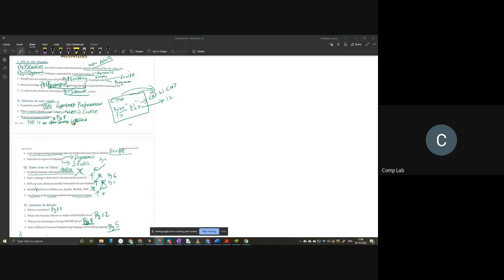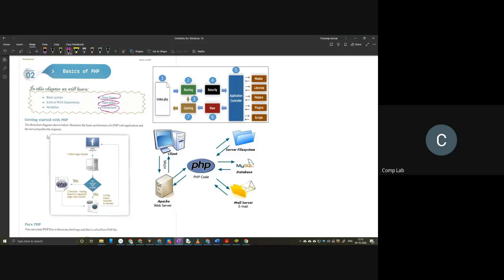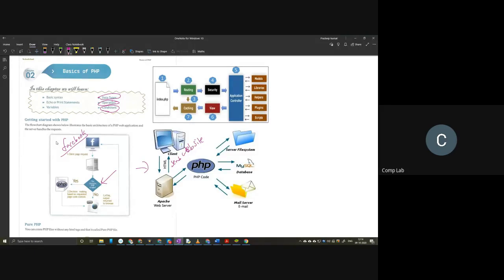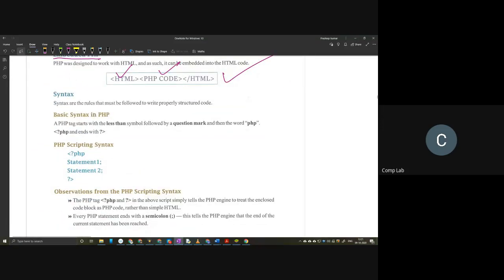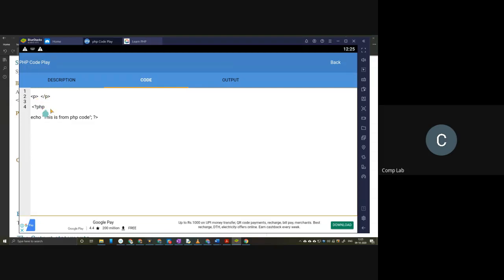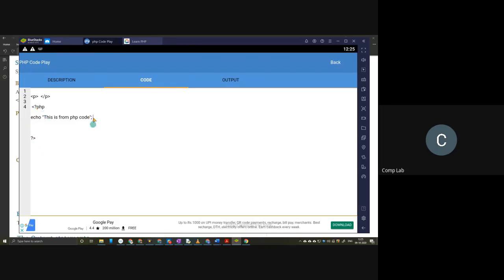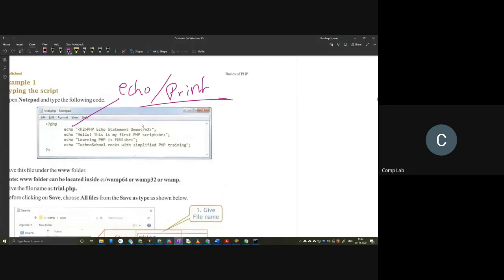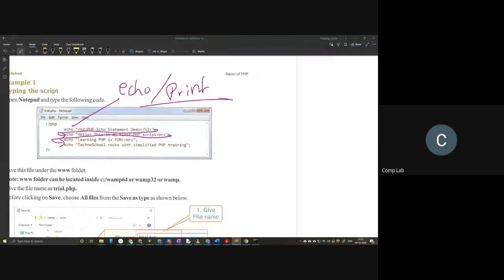Sri Gurukulam Class 8 (lecture 6)